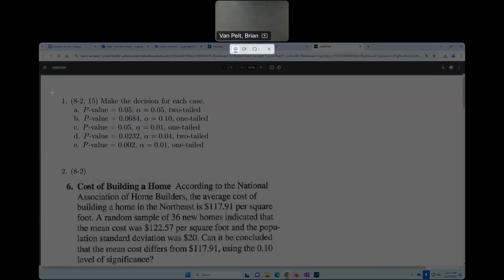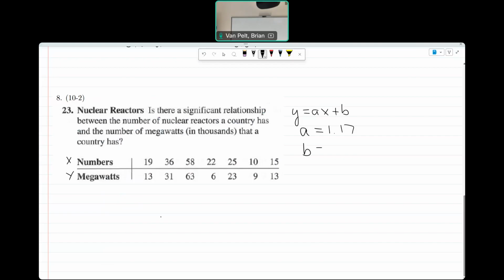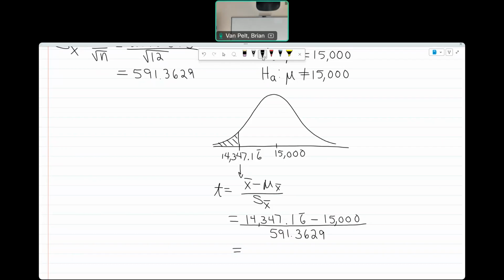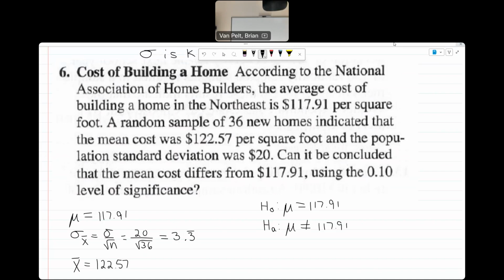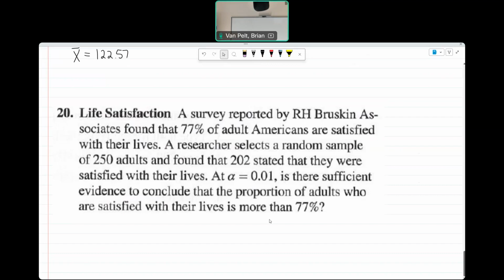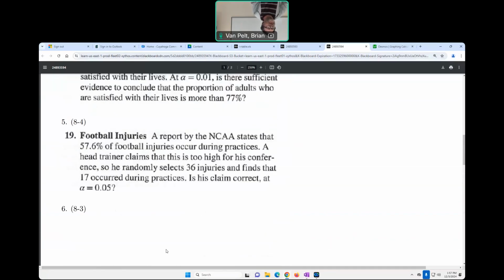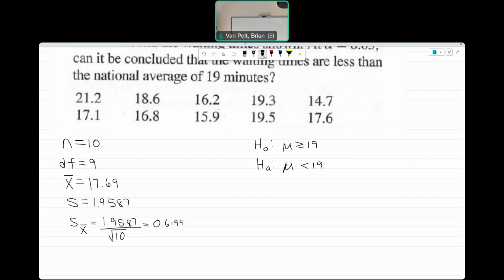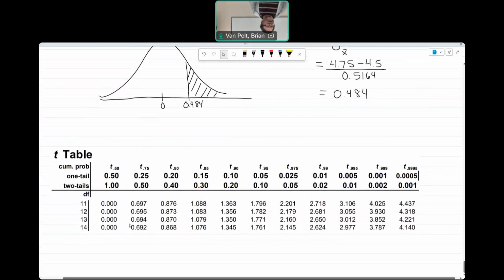Test 4 practice 20241203 1945 1